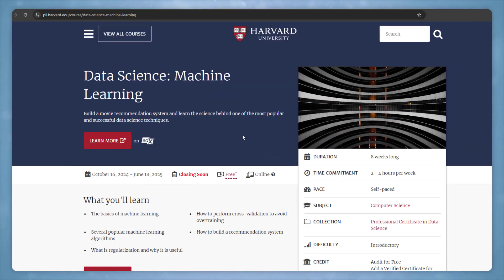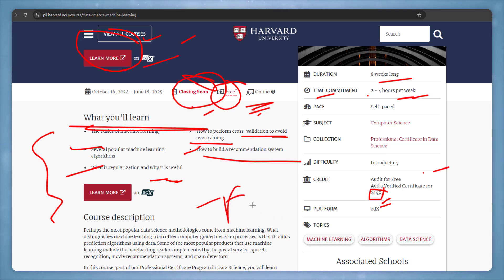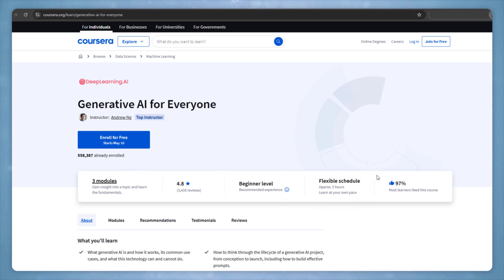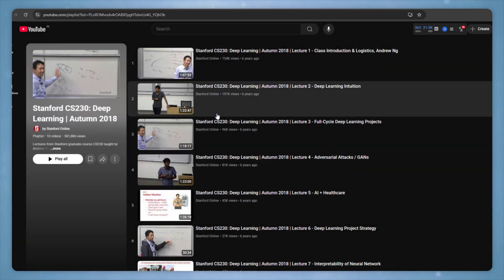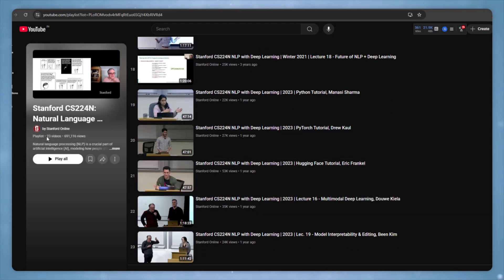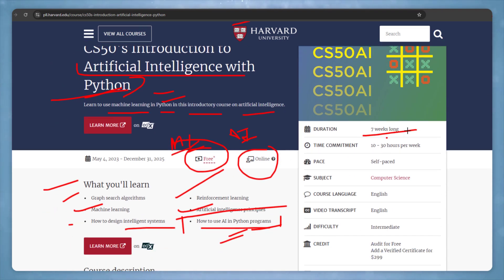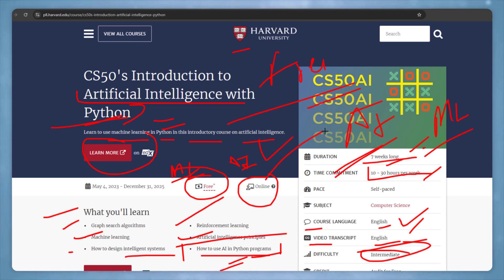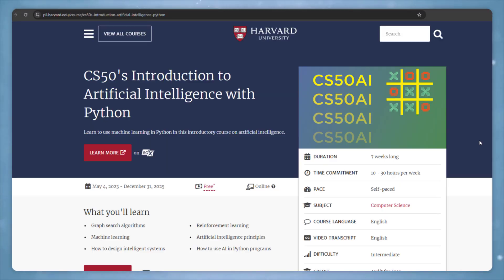Top AI Courses for FREE 2025 🚀 With Certificates! (Limited Time)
🚀 Want to learn Artificial Intelligence from Harvard for FREE?
In this video, I’m sharing the Top 5 Free AI Courses from Harvard University that also provide Certificates to boost your resume and LinkedIn profile.

Microelectronic Circuits:

Quantitative Aptitude

Quantitative Aptitude

Tabletop Stand

vlsi design,
vlsi technology,